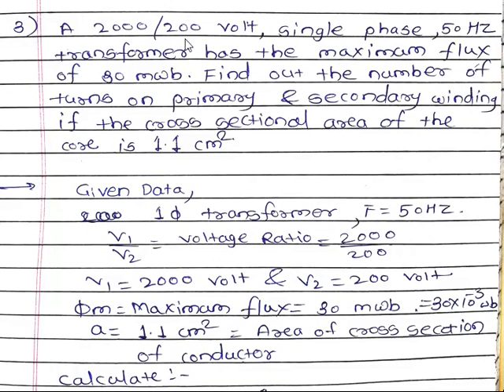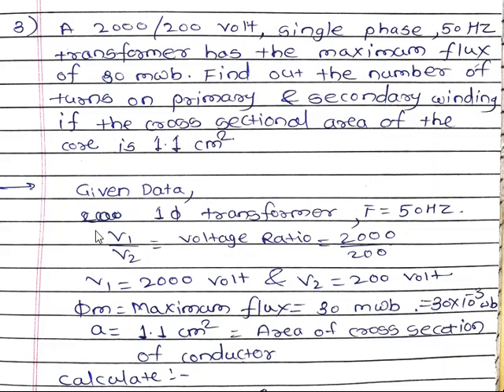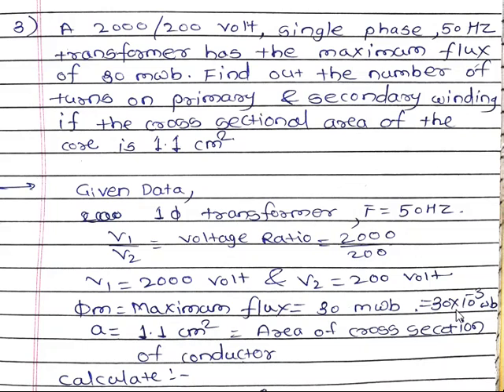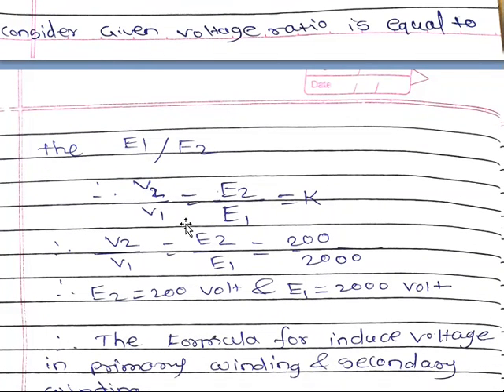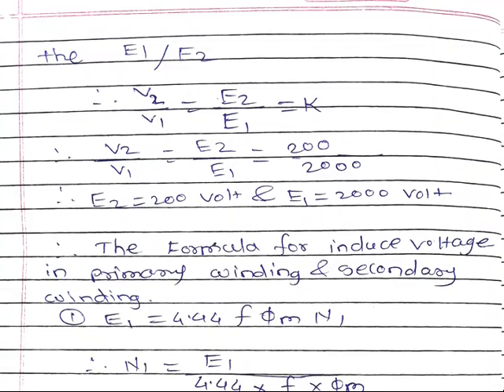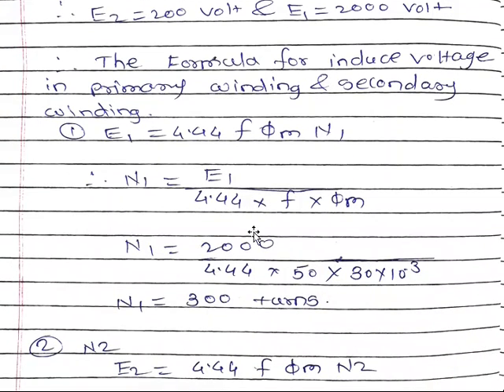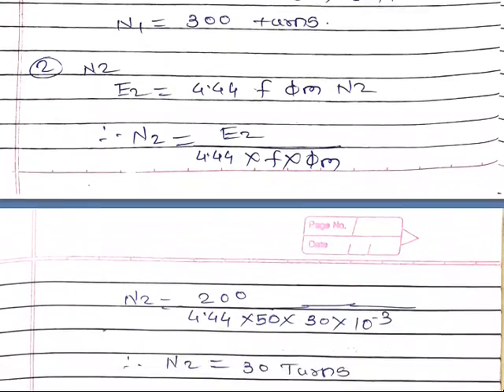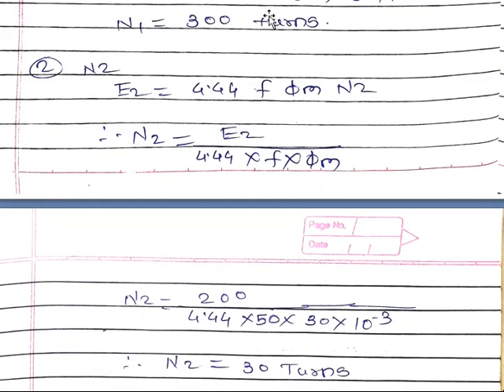NUMERICAL NO. 3 (TRANSFORMER)